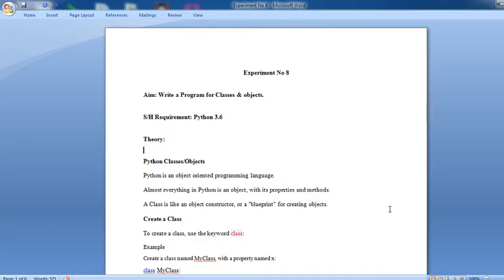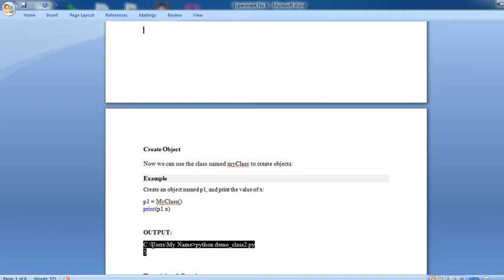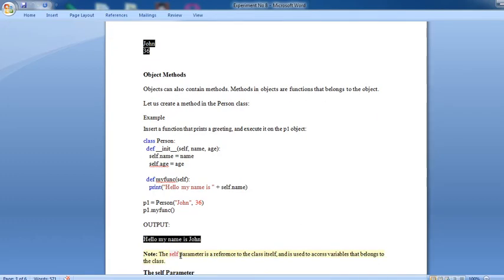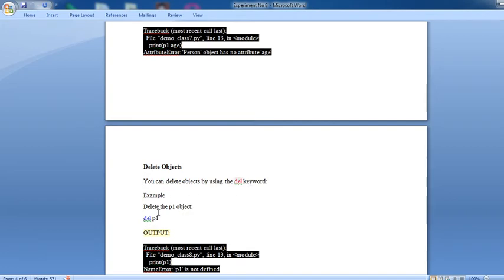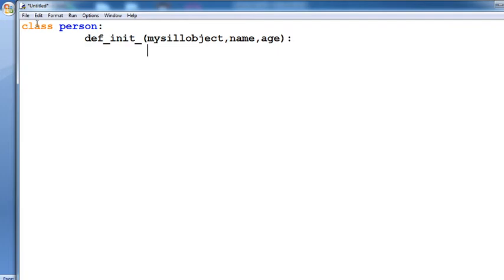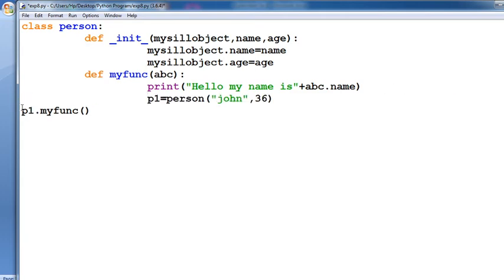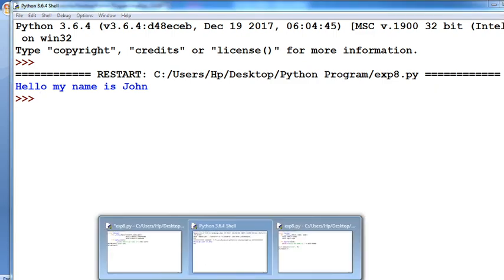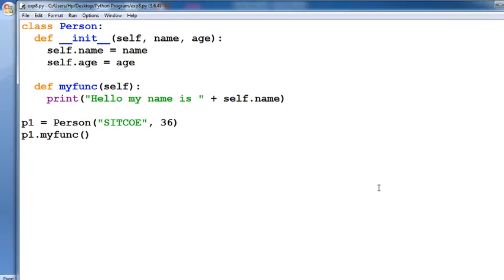L23 Experiment No 8 Classes & Objects in Python by Dr Anil V Turukmane